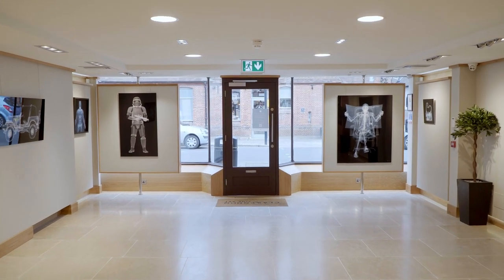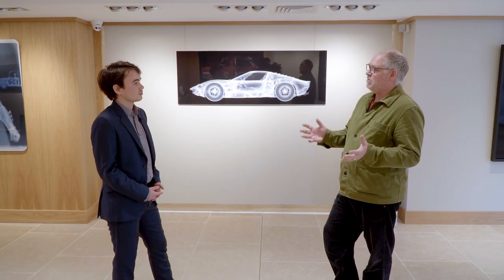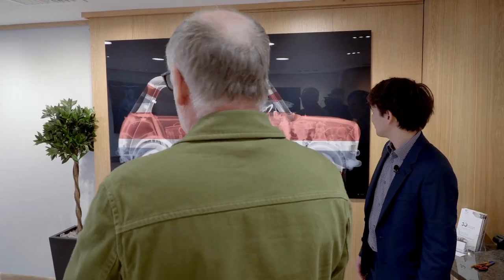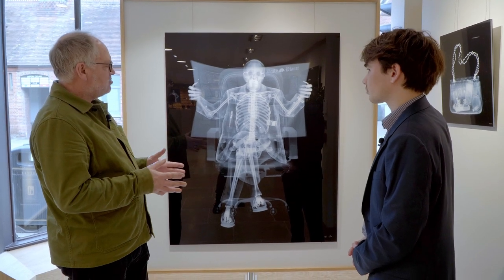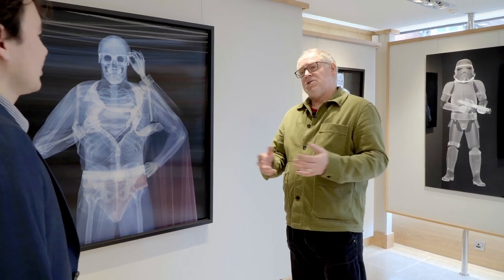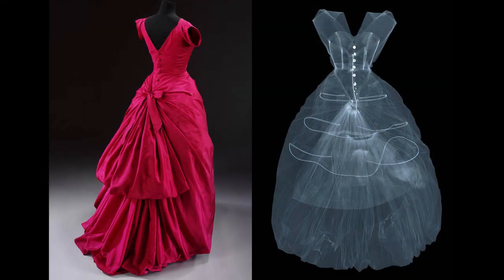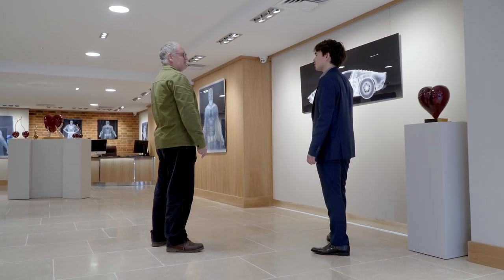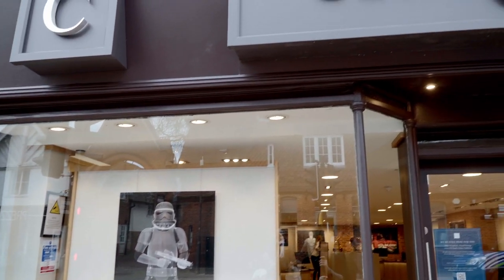Nick Veasey - Exhibition Interview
Watch our exclusive interview with the incredible Nick Veasey, as he guides us around his solo exhibition at our Marlow Contemporary boutique gallery.